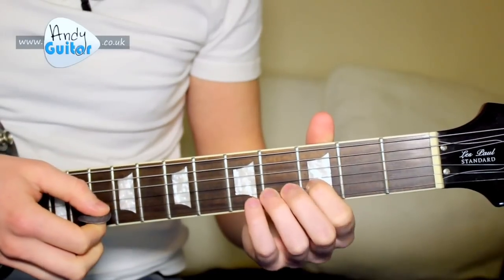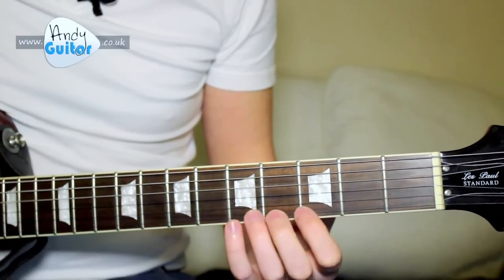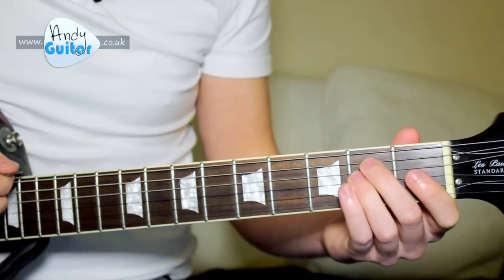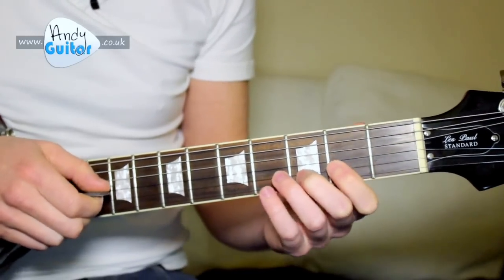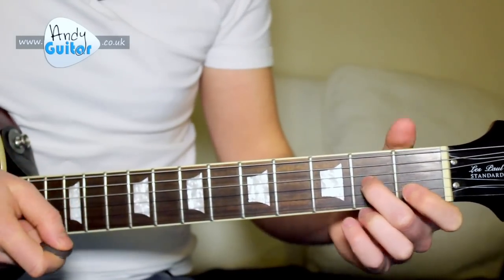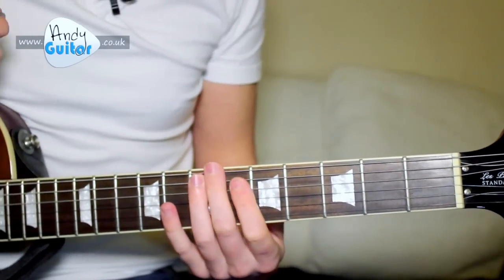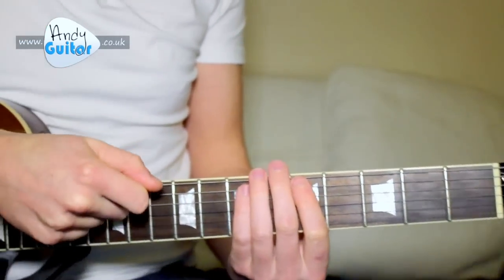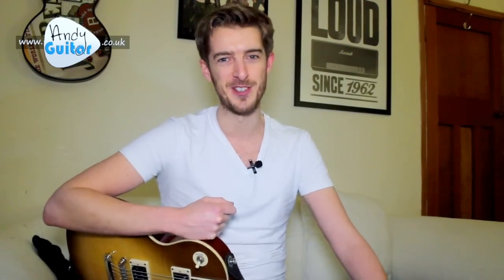"Hey Joe" Intro Guitar Lesson | How to play Jimi Hendrix